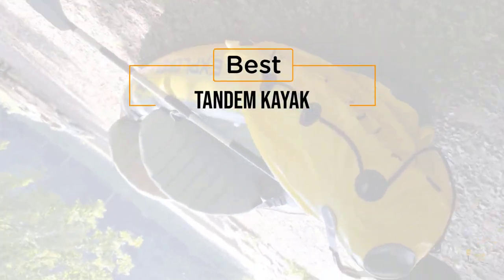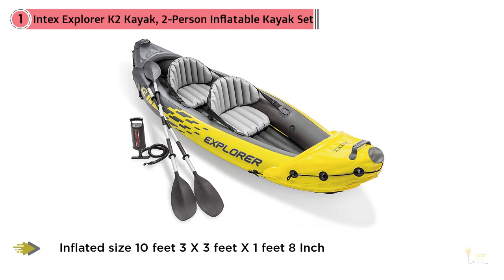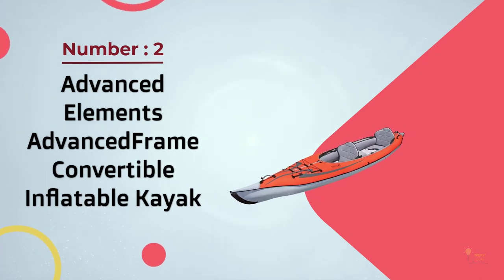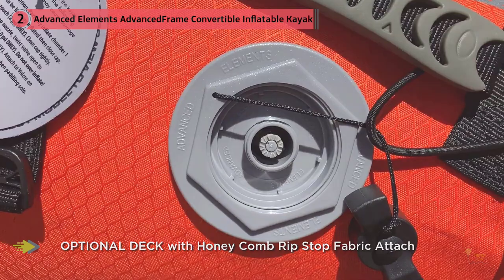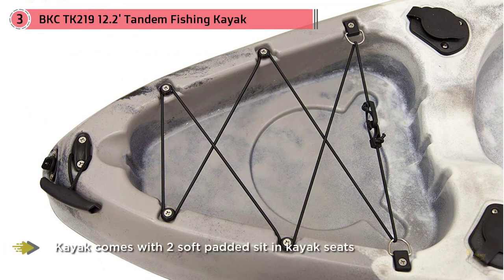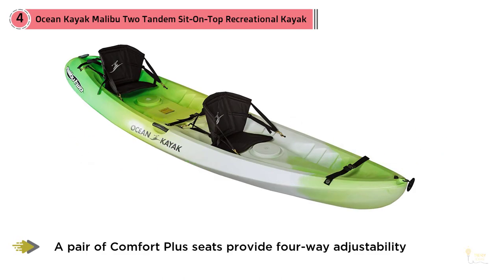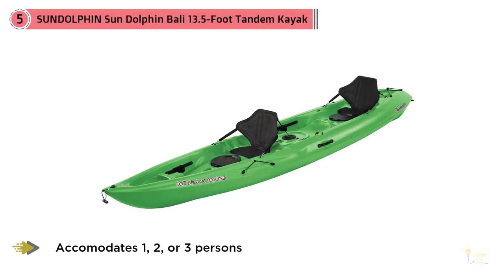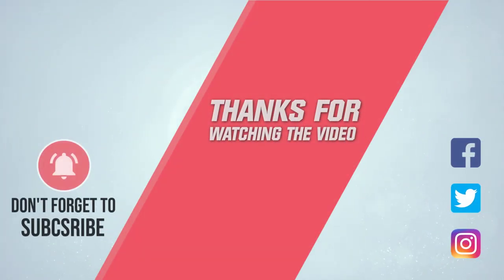Top 5 Best Tandem Kayaks Review in 2022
Best Tandem Kayak featured in this video-
0:27 No.1. Intex Explorer K2 Kayak, 2-Person Inflatable Kayak Set
1:21 NO.2. Advanced Elements AdvancedFrame Convertible Inflatable Kayak
2:02 NO.3. BKC TK219 12.2' Tandem Fishing Kayak W/Soft Padded Seats
2:49 NO.4. Ocean Kayak Malibu Two Tandem Sit-On-Top Recreational Kayak
3:35 NO.5. SUNDOLPHIN Sun Dolphin Bali 13.5-Foot Tandem Kayak

What Is A Tandem Kayak?
Tandem kayaks are an incredible method to set aside cash, paddle all the more productively, and partake in the collective test of rowing together with others.

Obviously, even the best tandem kayaks accompany a few disadvantages and there are hardly any things you should consider before making the money related speculation and purchase another kayak.

I've gone through years controlling outside outings, including working at kayak attires and overseeing rowing undertakings. There are a lot of slip-ups I've figured out how to maintain a strategic distance from and I will put forth a valiant effort to impart my insight to you.

What is the best Tandem Kayak?
We strive to review as many products as we can, read realtime reviews and made our own ranking. We welcome all your comments.